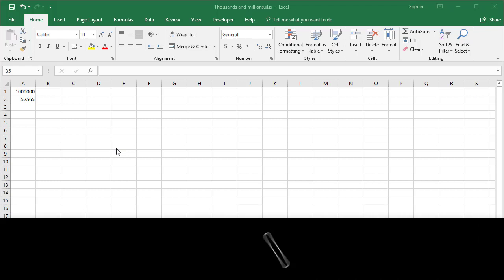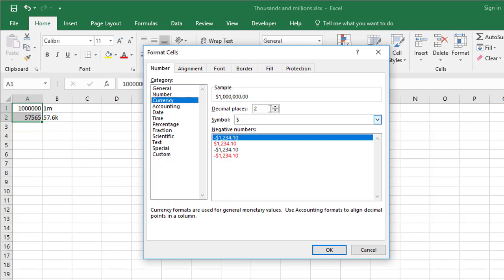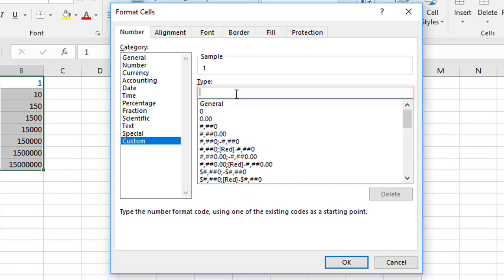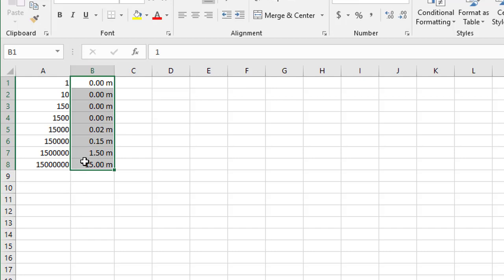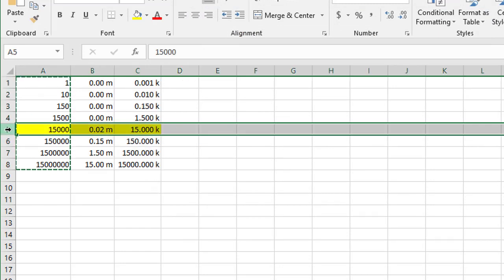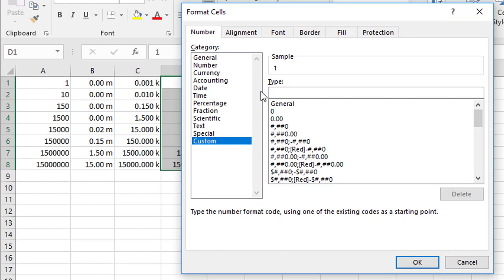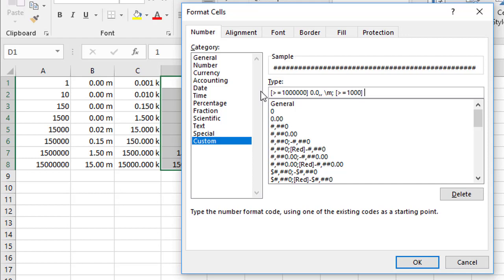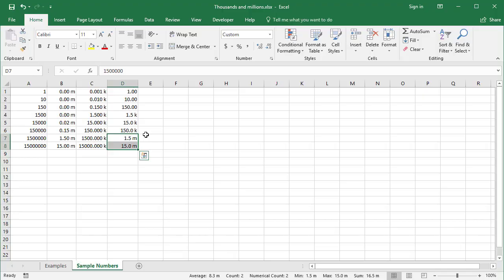Show Thousands K and Millions M (Cool Excel Hack)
In this video I show you a simple custom formatting technique to display 1,000 as 1k and 1,000,000 as 1m. Works on any number.

 - (0:00) The limitations of standard number formatting
 - (1:02) Show all numbers as millions (m)
 - (1:54) Show all numbers as thousands (k)
 - (2:37) Show millions as m, thousands as k and anything smaller as-is

(free training on the blog)